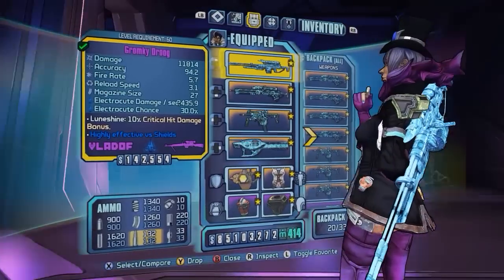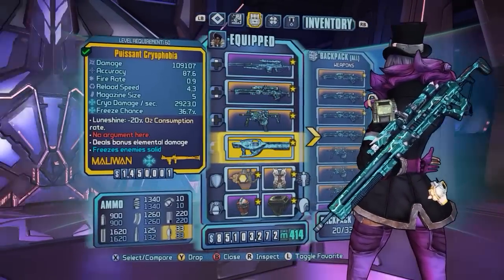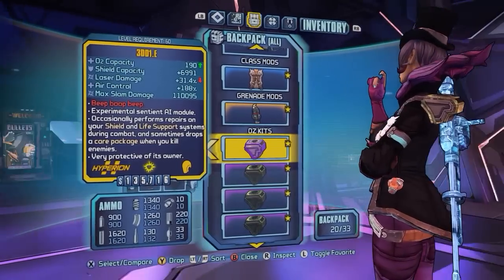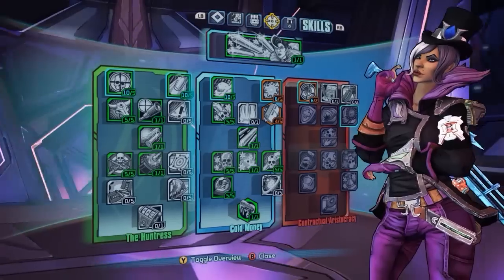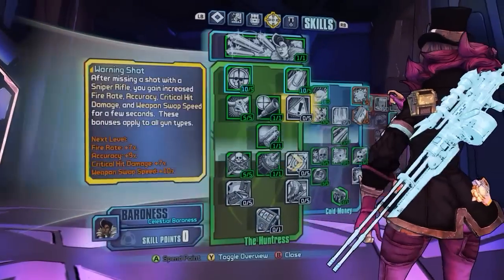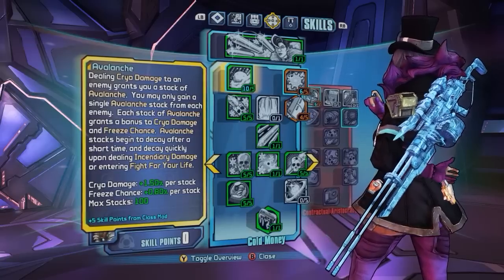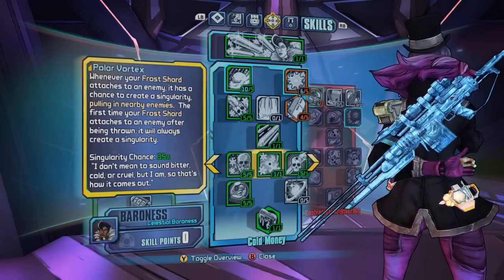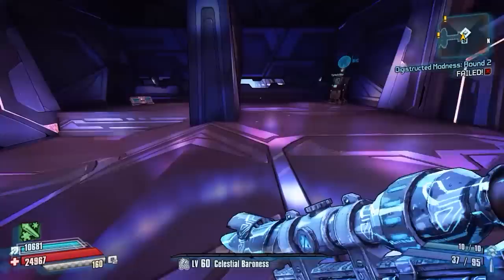Borderlands: The Pre-Sequel | Lvl 60 Cold Sniper Aurelia Build Game Save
Yes, I know... I suck at sniping. Either way, this is still a fun build. If you enjoyed the video, please be sure to leave a "Like" ;)

"Rose At Nightfall" by NemesisTheory